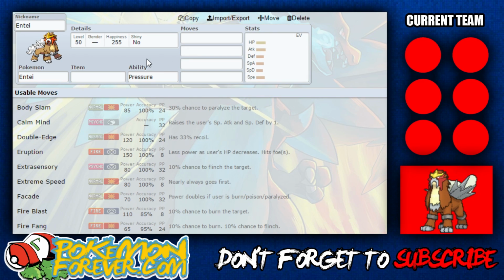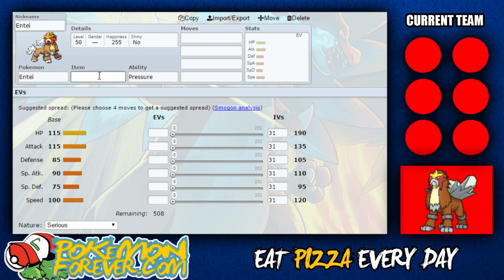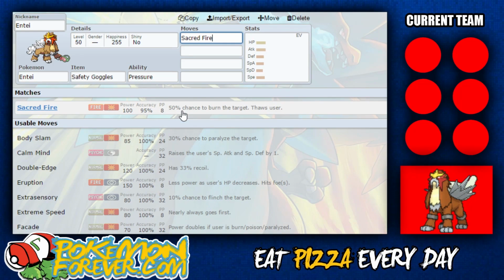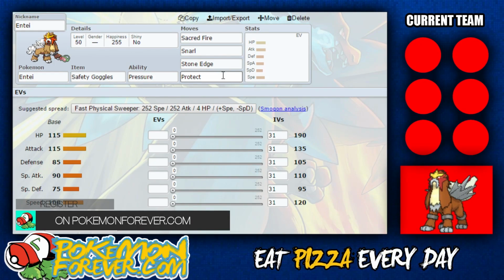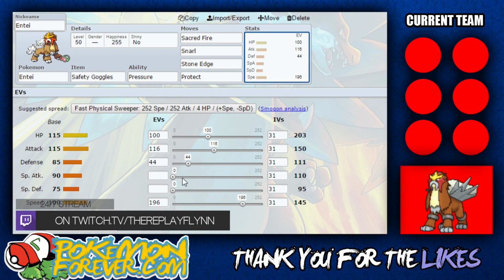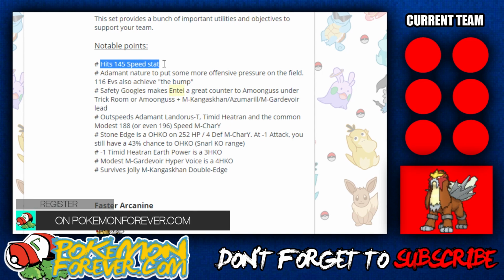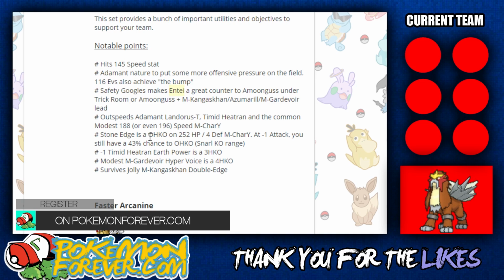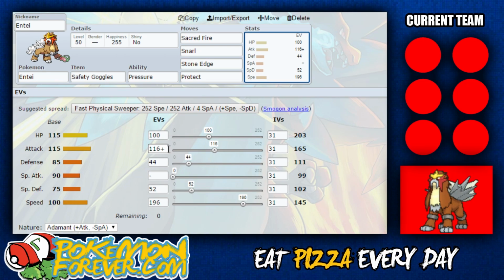Entei Moveset [Physical] - How to use Entei - Best Pokemon Movesets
Here's an Entei Moveset for competitive Pokemon. All movesets are from Pokemonforever.com. Could also be called a Tornadus Build or how to use Entei.